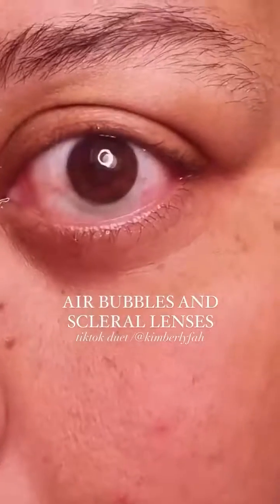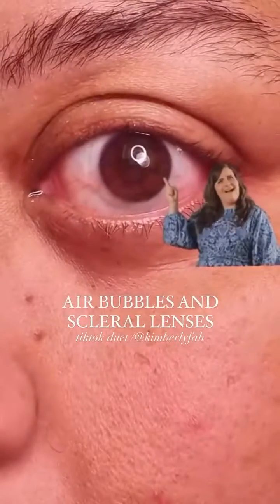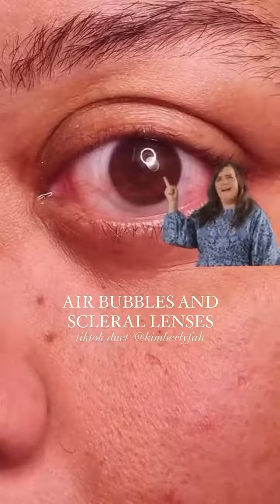Scleral Lenses and Air Bubbles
There are many people who wear sclerallenses and struggle with air bubbles. Here are a few reasons why you may have an air bubble in your scleral lenses.